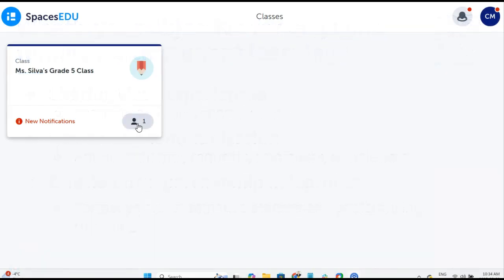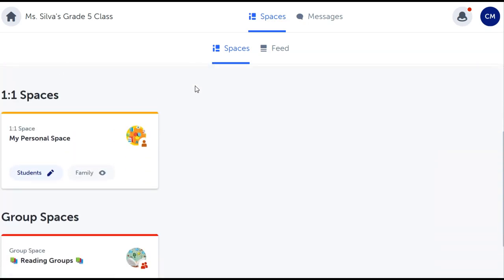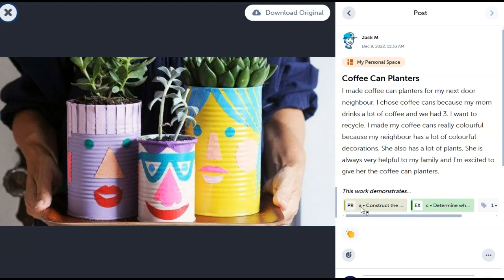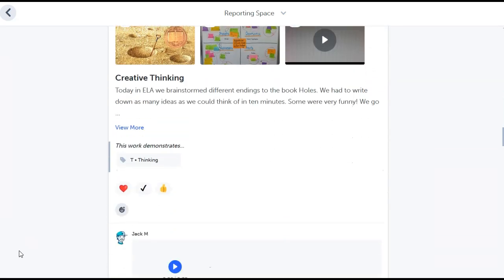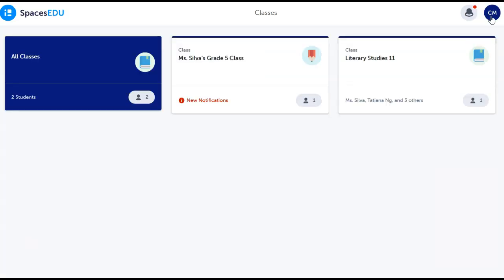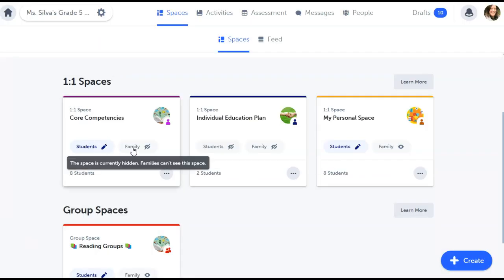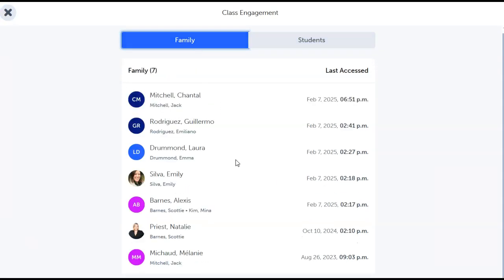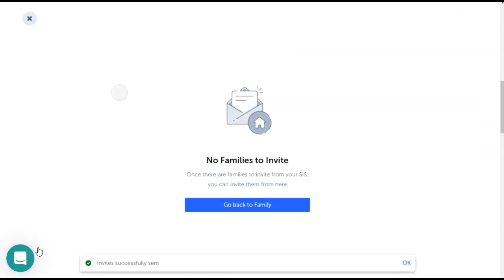Engaging Families in Student Learning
Whether it's for sharing, communication, or fostering a partnership in learning, engaging families in student learning with SpacesEDU is a breeze. Check-out this mini-lesson for a tour of the family and teacher accounts to meet your objectives for family engagement.